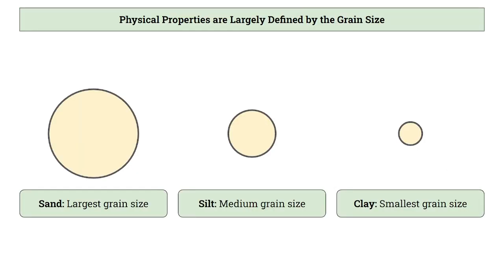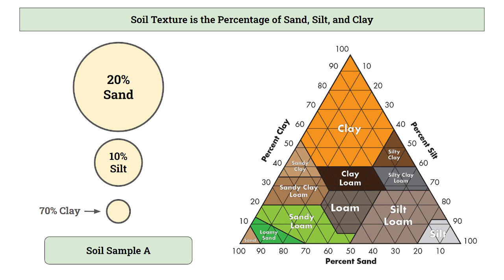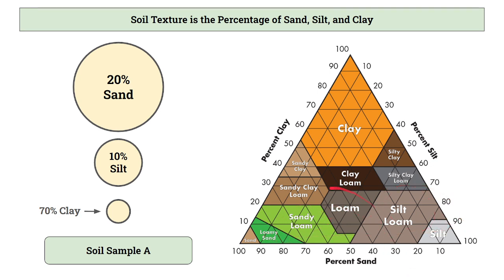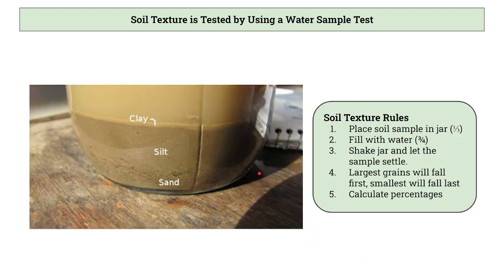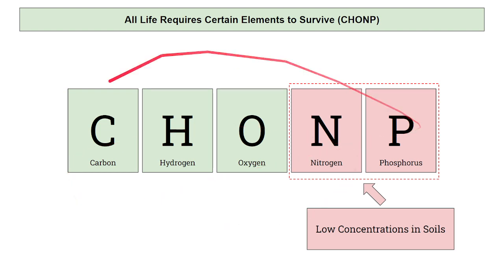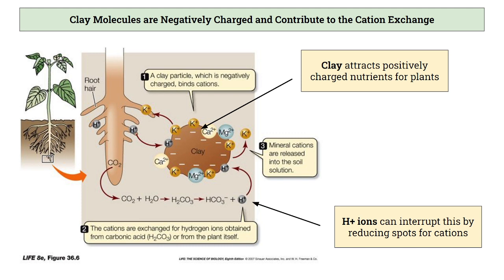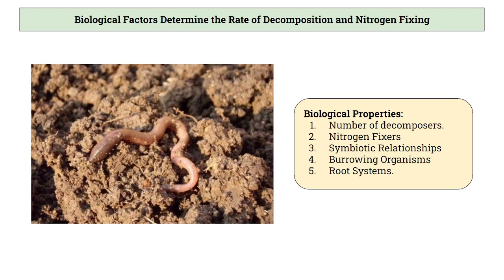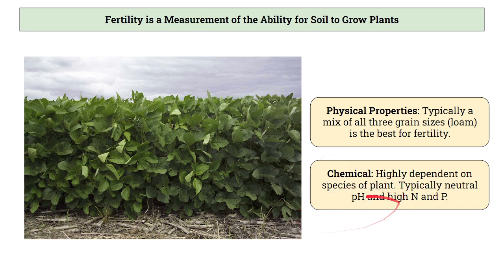Physical and Chemical Properties of Soil